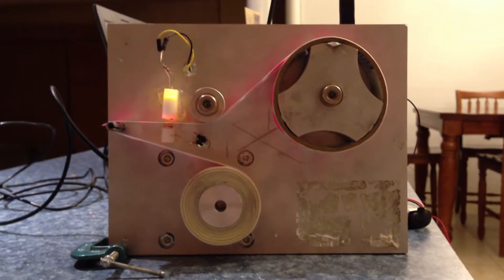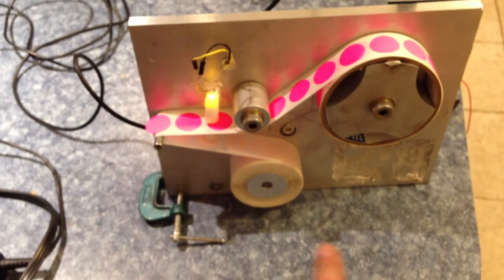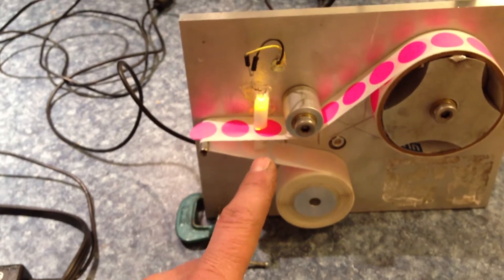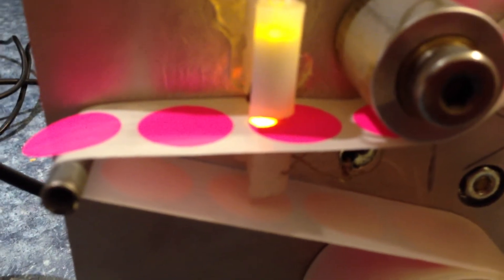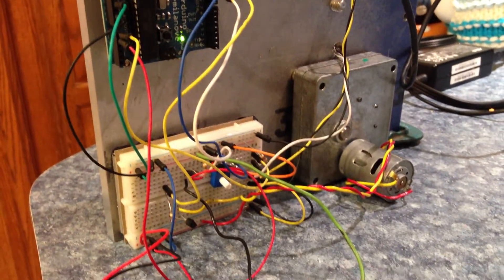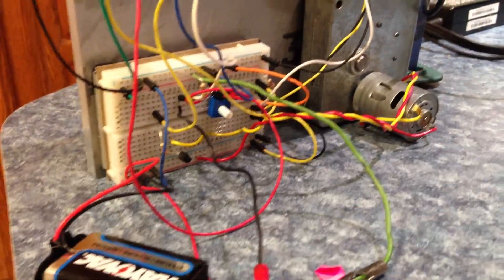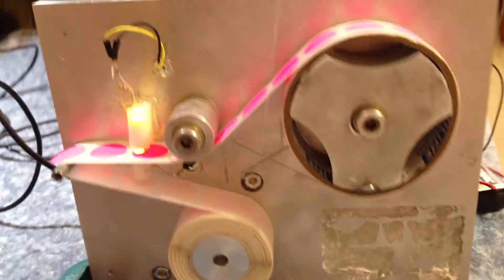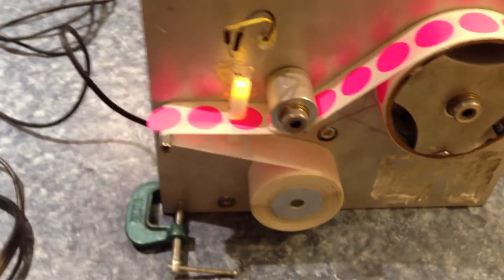Using Arduino as a PLC for a Sticker Dispenser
I've wanted to find an application for Arduino to be used as an industrial controller or PLC, so I tried it out on this one.  Pretty simple.  With the hardware, gearmotor, Arduino, and everything there's probalby less than $125 in it.